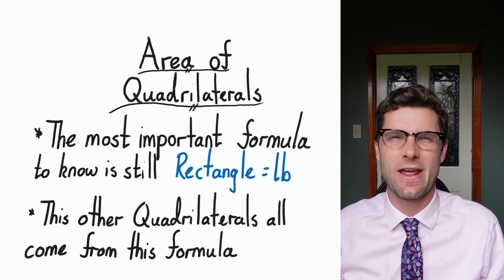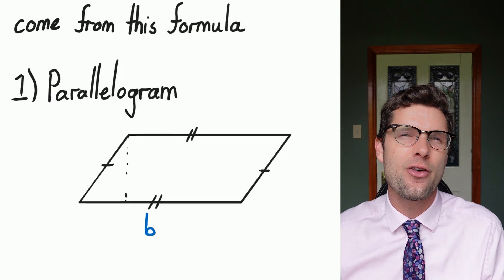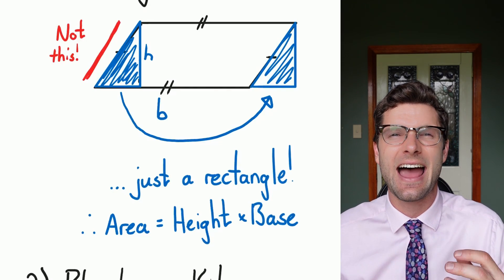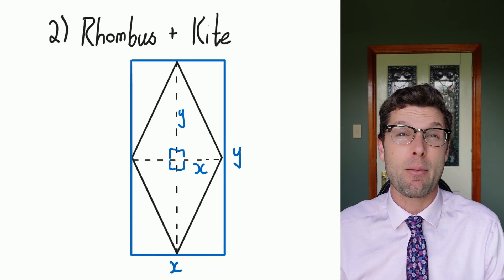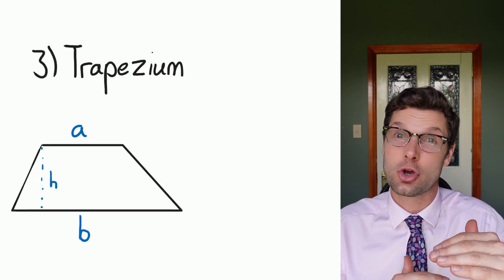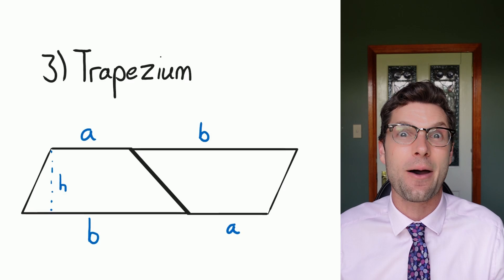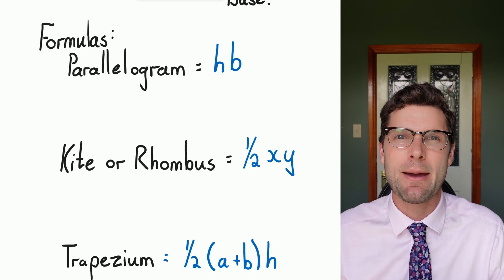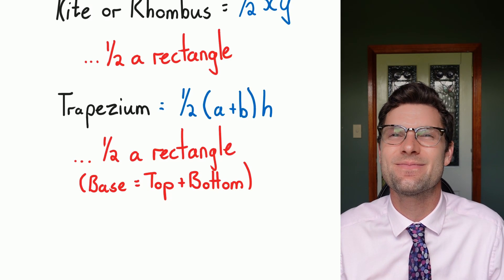Area of 'Other' Quadrilaterals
1) Area of a Parallelogram